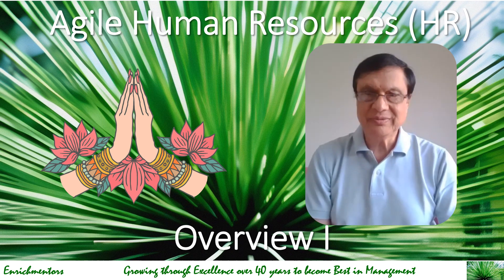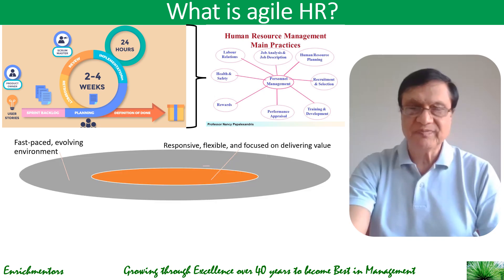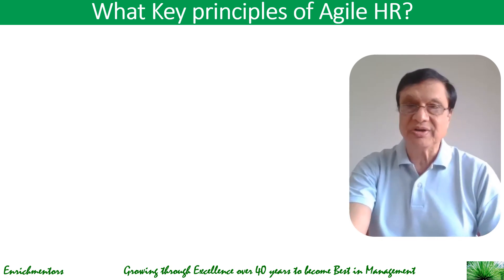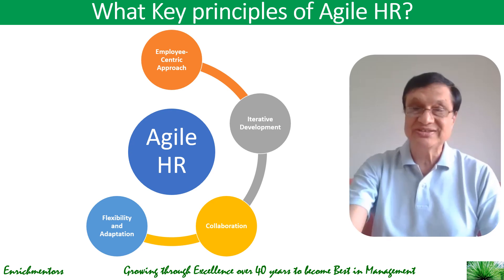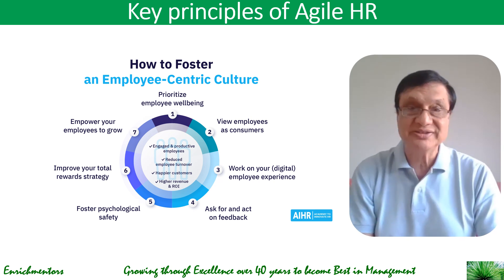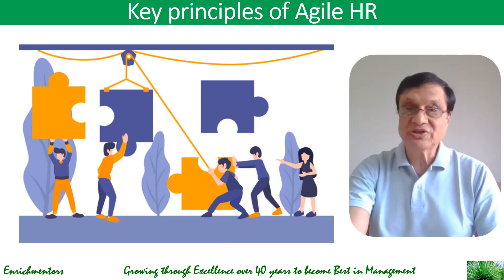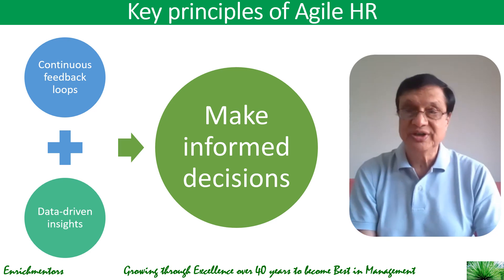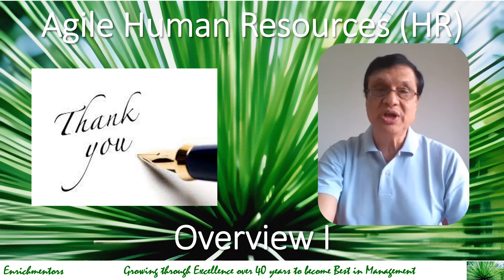Agile HR (Human Resources) Overview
At the end of this course, you will learn the following
What is Agile HR?